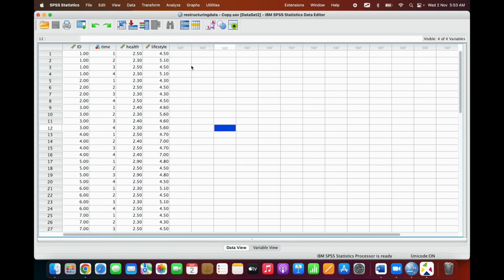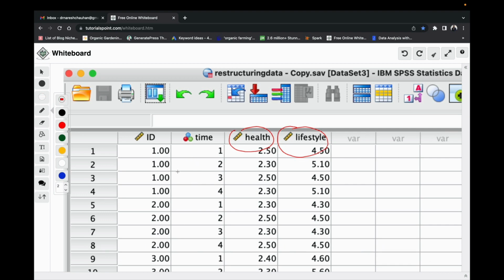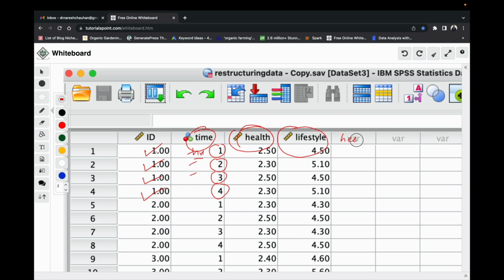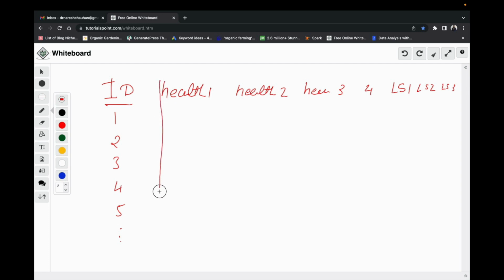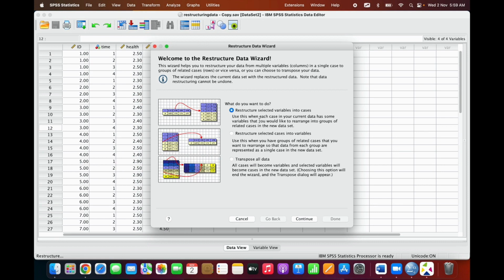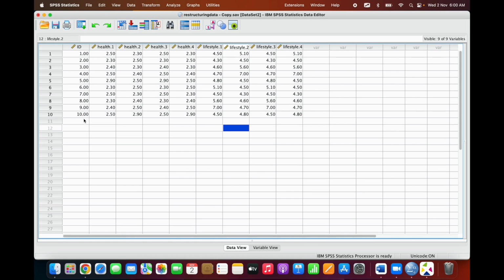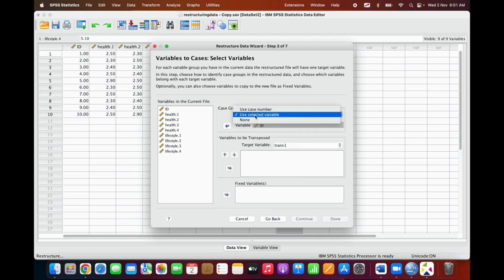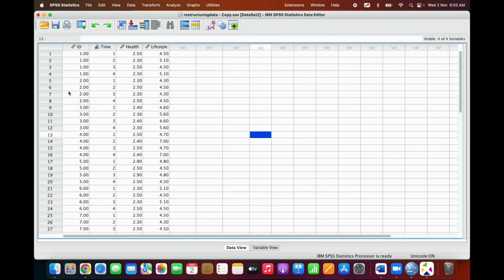Restructure data in SPSS #9 Learn Statistics using SPSS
In this video I will be demonstrating transposing data, that is changing the order of data from row to column and from column to row using SPSS transpose option from data menu. When our record are in column instead of row like in repeated measure study design at that time we need to reorder our data from row to column for further analysis using SPSS.

Chapter

00:00  -Intro
00:45  -What is restructure and why it is required ?
04:43  -Demonstration of restructure option in SPSS